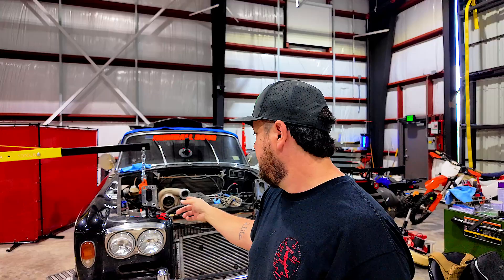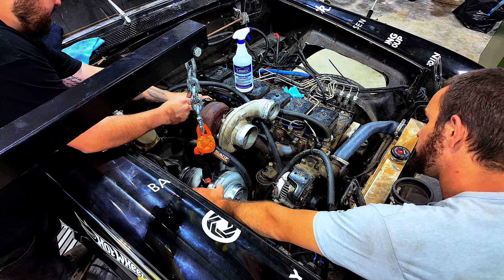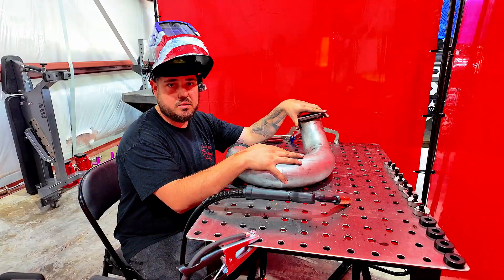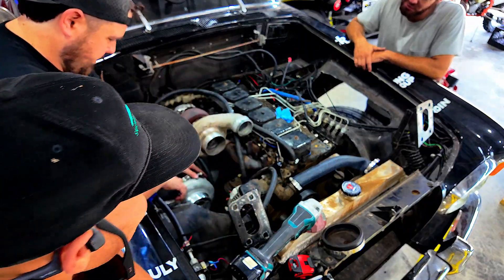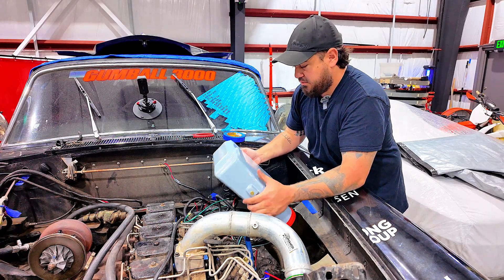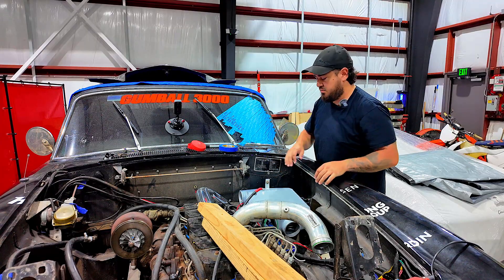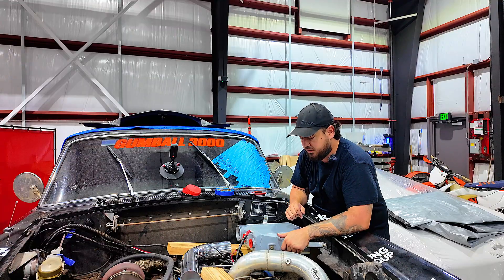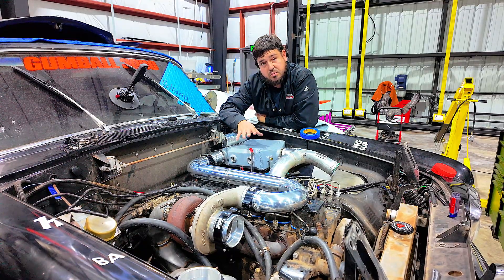Building a Compound Turbo Kit for a 12 Valve Cummins Rolls-Royce Swap!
We’re taking our custom diesel Rolls-Royce project to the next level by fabricating a compound turbo setup for the legendary 12 valve Cummins engine. This is where big power meets old-school luxury — a full-on turbo diesel swap with custom fabrication, welding, and performance upgrades.

 In this video you’ll see:

How we start building a custom compound turbo kit

Fabrication and welding process for fitting turbos into a Rolls-Royce

Behind-the-scenes of a 12v Cummins turbo diesel swap

First steps toward turning this Rolls-Royce into a high horsepower diesel monster

This isn’t your average build — it’s a Rolls-Royce with a Cummins diesel engine and a compound turbo system, pushing the limits of custom car culture. If you’re into diesel swaps, turbo fabrication, or custom car projects, this is the series for you!

More welding, fabrication, and diesel performance content coming soon!